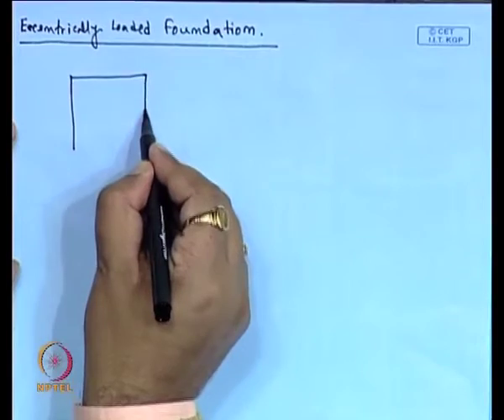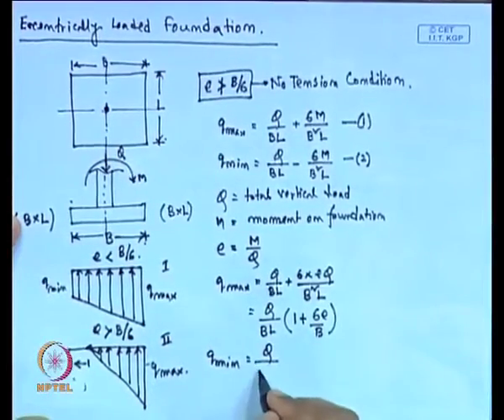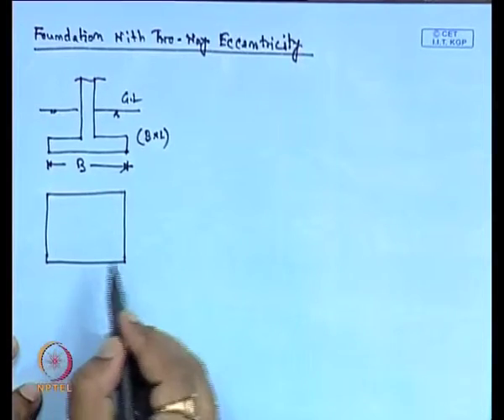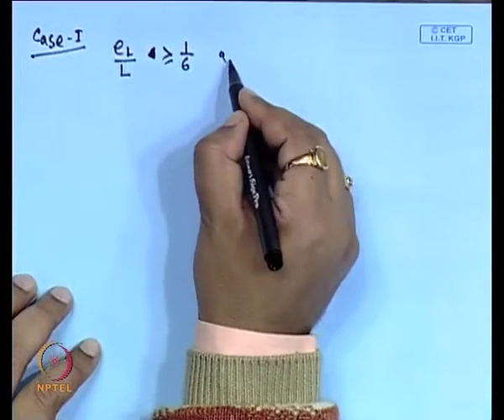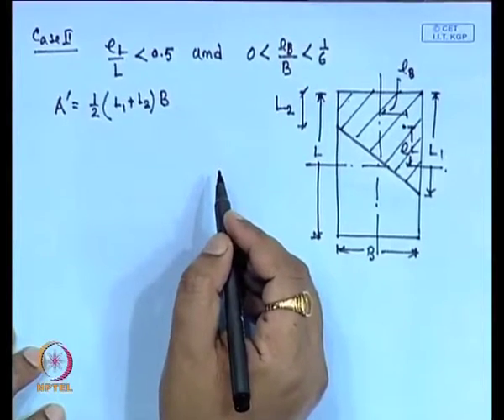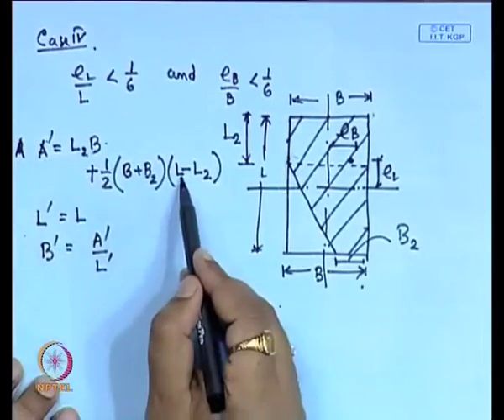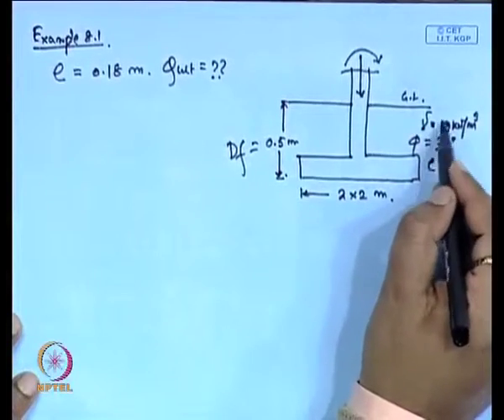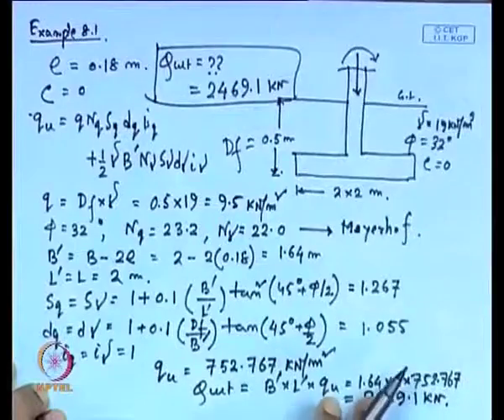Shallow Foundation : Bearing Capacity - III